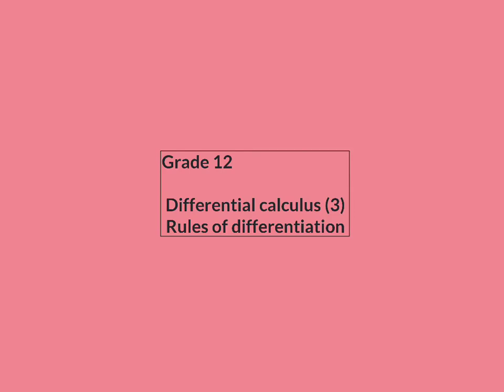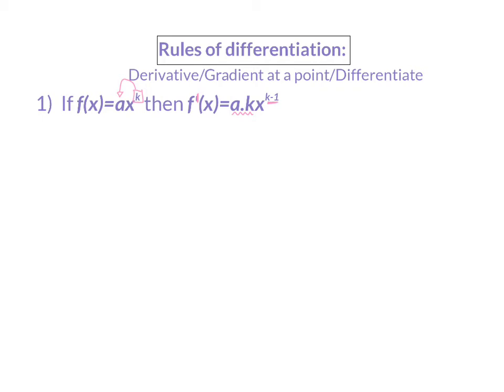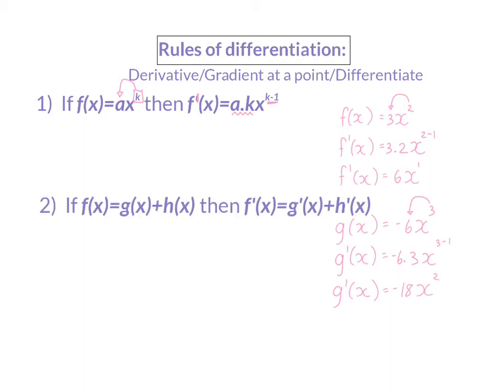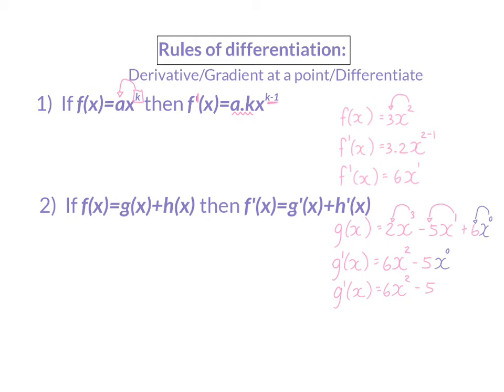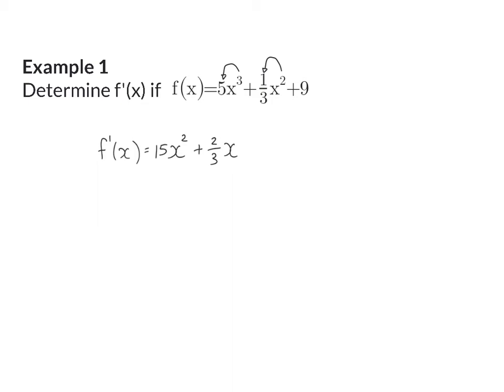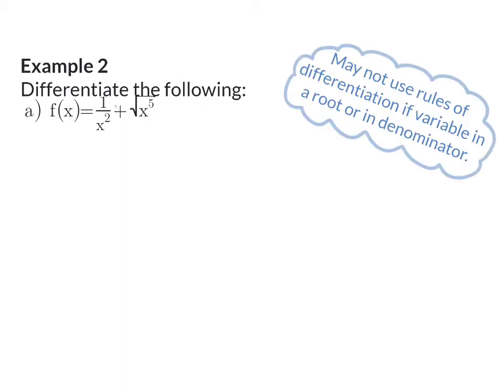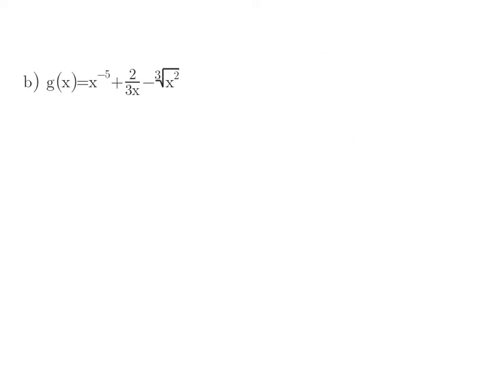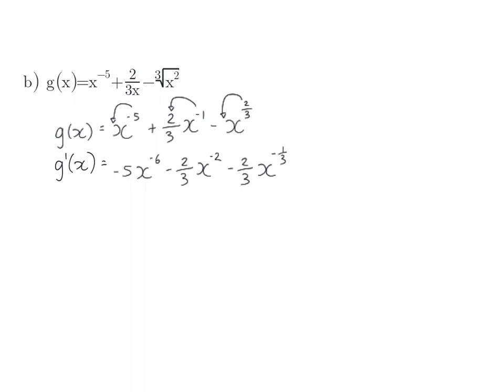06 Rules of differentiation